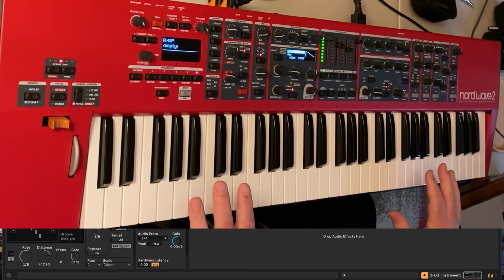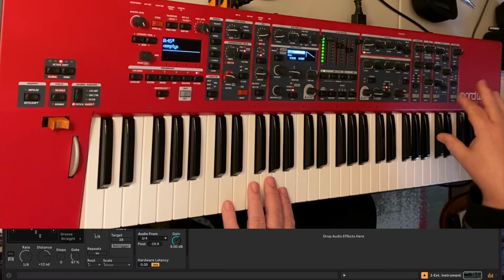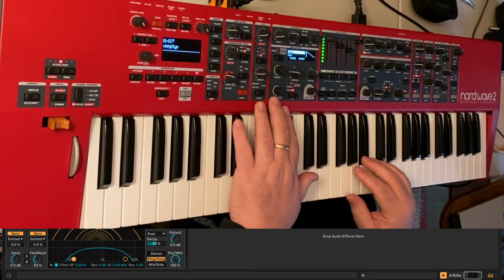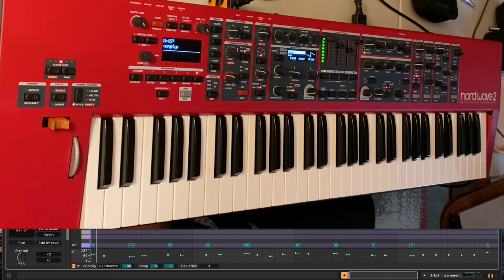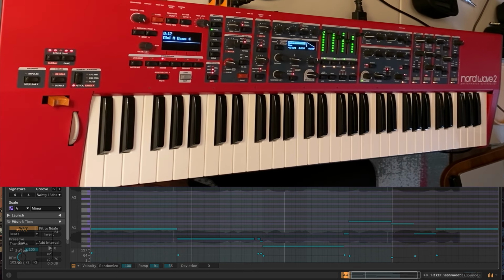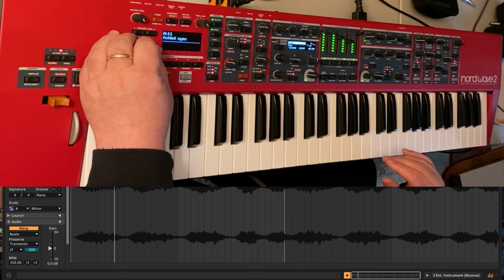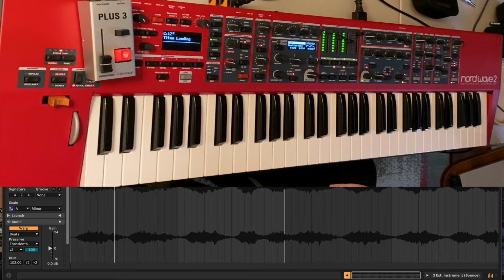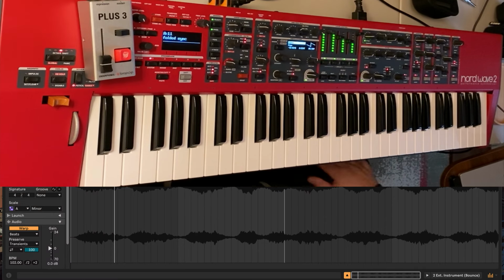One Synth | Nord Wave 2 | Berlin School Sketch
🎹 We are making a Berlin-School inspired sketch using a single hardware synth - today's target is the Nord Wave 2!